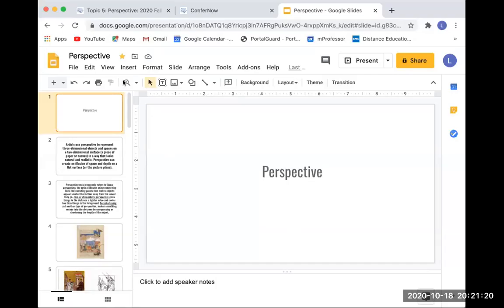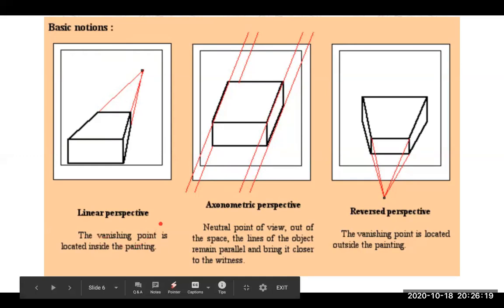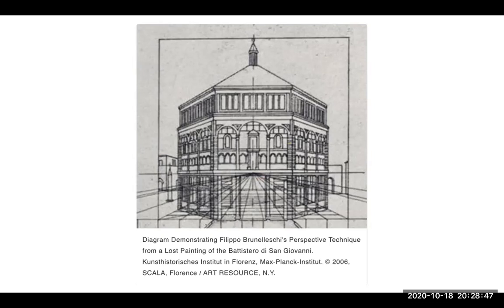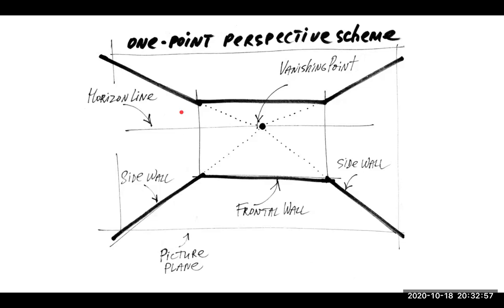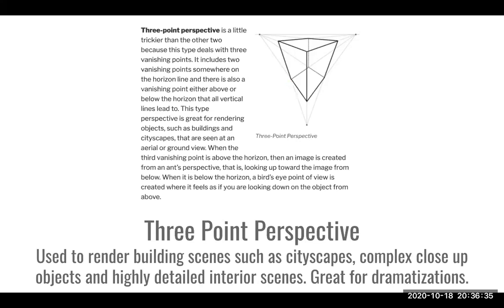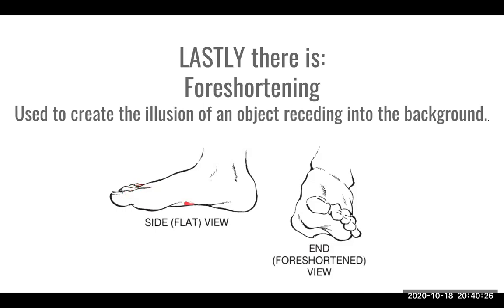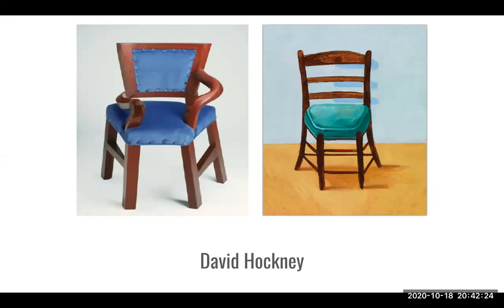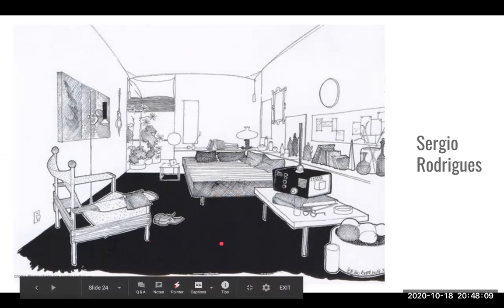Perspective Power Point & Images